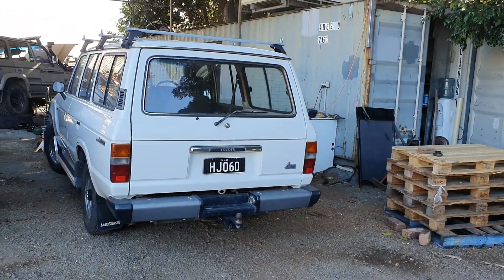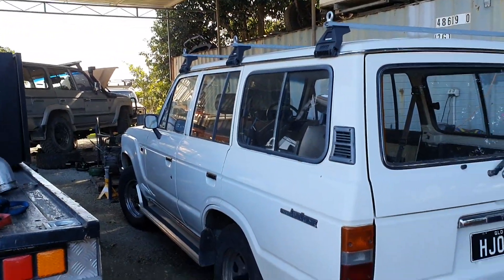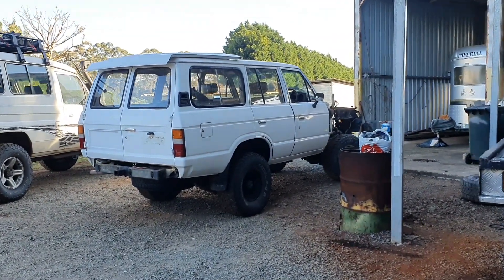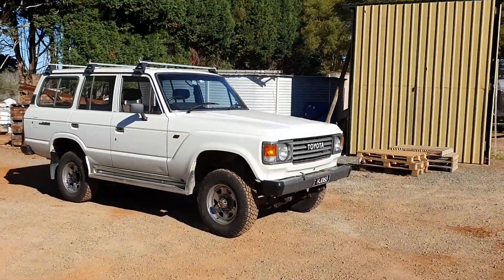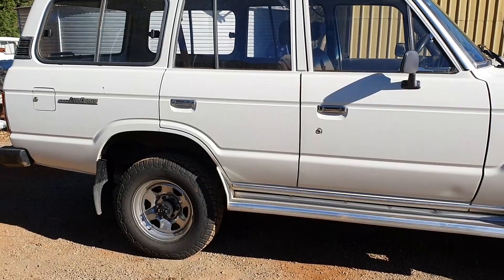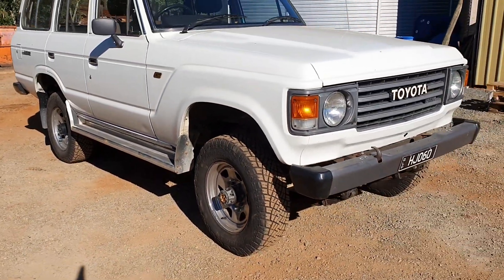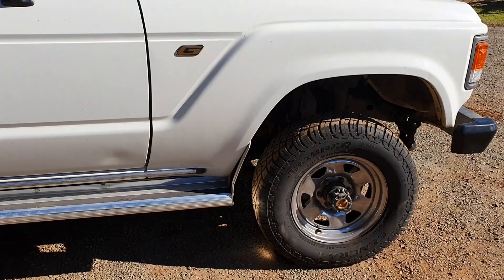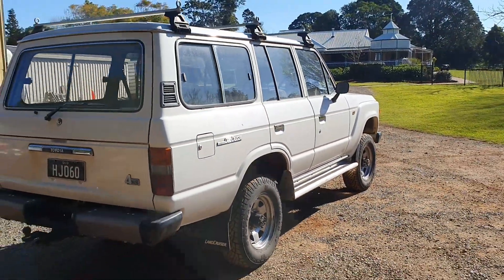Tidy Hj60 Series getting punked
This Hj60 getting some attention to the suspension and ready for another 20 years